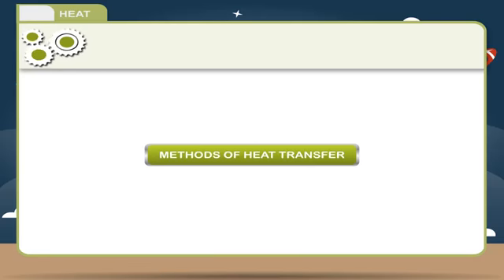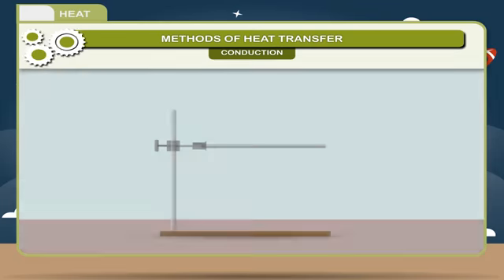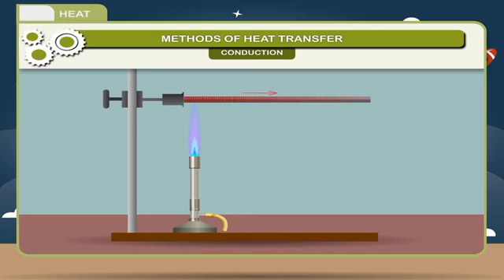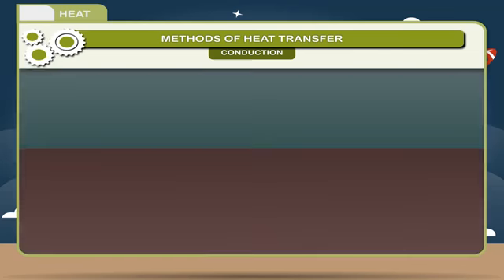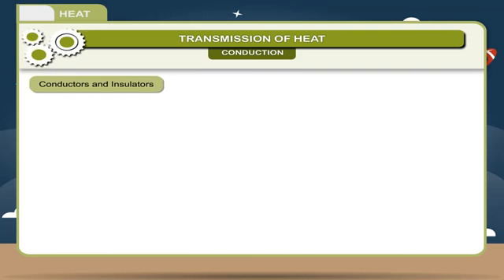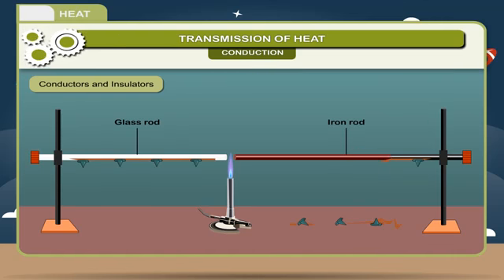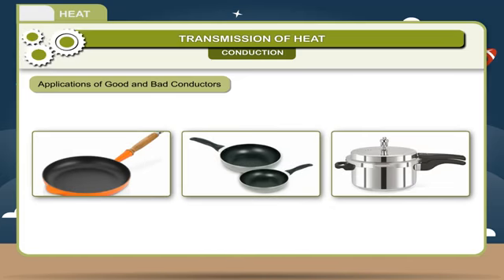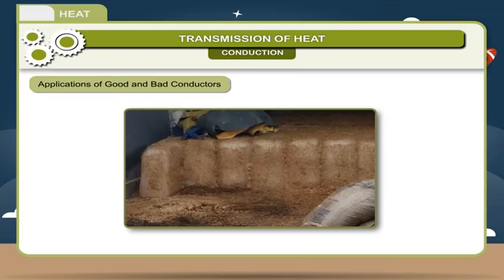Heat and transfer for class 7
Full chapter of heat and next chapter is physical and chemical